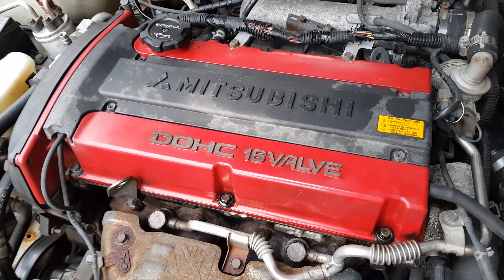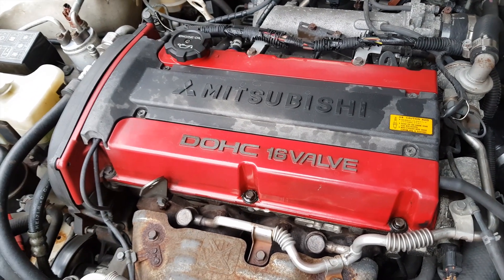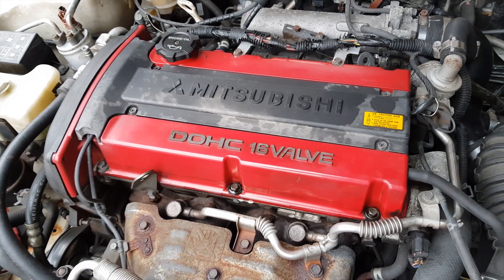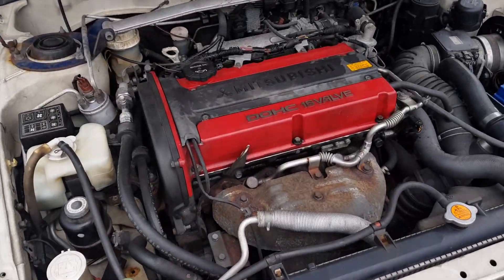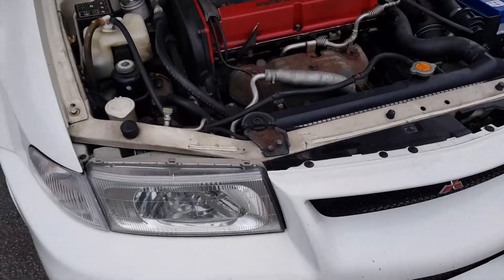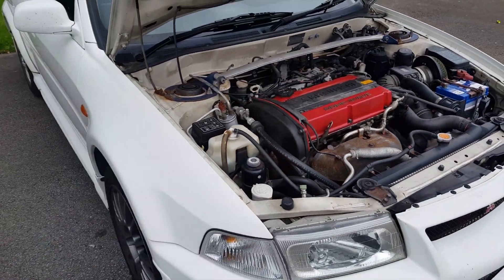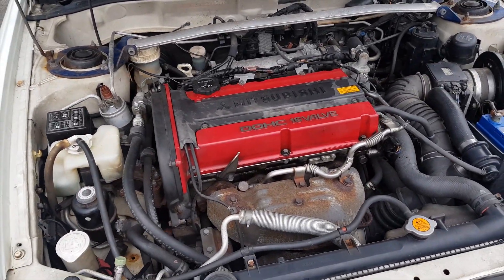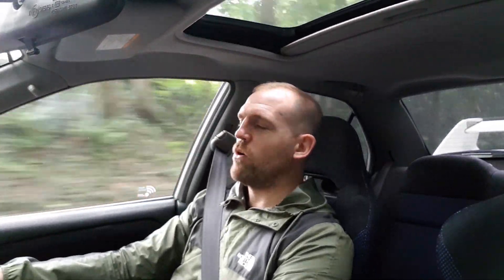Part 22 - Hydraulic Lifters and Air Con Finally Fixed On The Evo 6 - JDM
The hydraulic lifters have finally been swapped out and the air con is FREEZING cold. The Evo 6 sounds amazing with such a quiet engine complimented by the standard exhaust :)

Hyraulic lifters Evo 6
Tapping noise from engine Evo 6
Replace hydraulic lifters on Evo 6
Tappets Evo 6